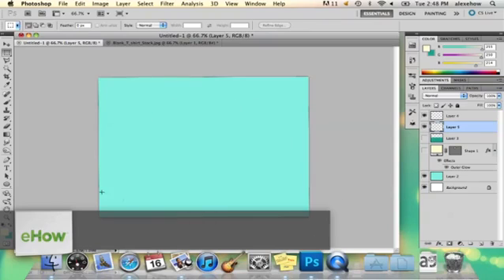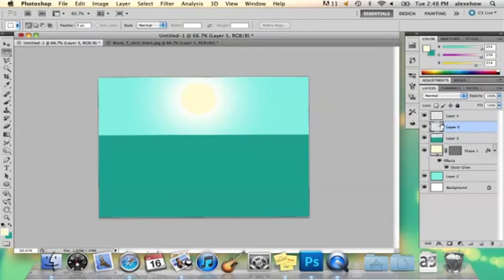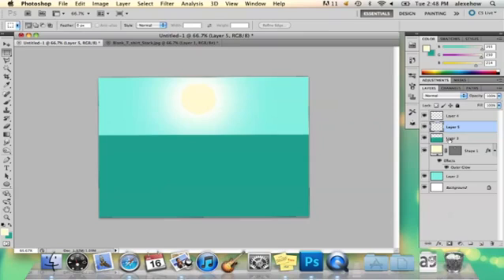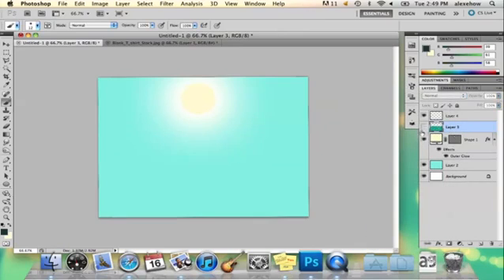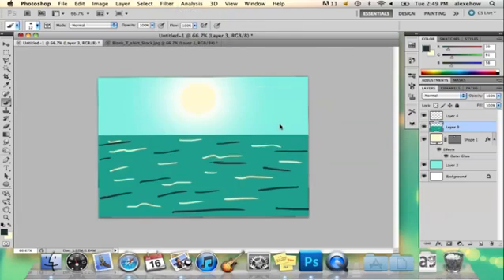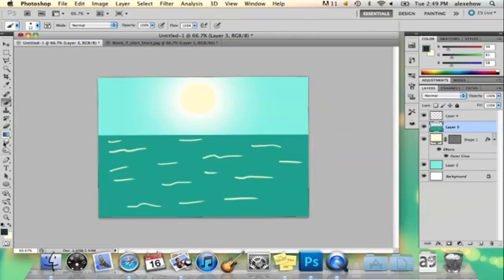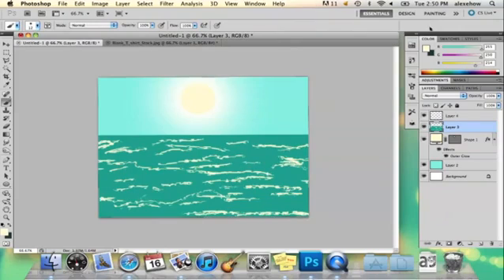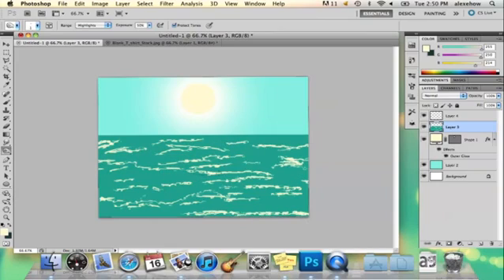How to Add the Ocean Effect on Photoshop CS5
How to Add the Ocean Effect on Photoshop CS5. Part of the series: Adobe Photoshop Tutorials. Adding the ocean effect on Photoshop CS5 begins by adding a layer of darker blue to a separate layer of your image. Add the ocean effect on Photoshop CS5 with help from a graduate from Maine College of Art in this free video clip.